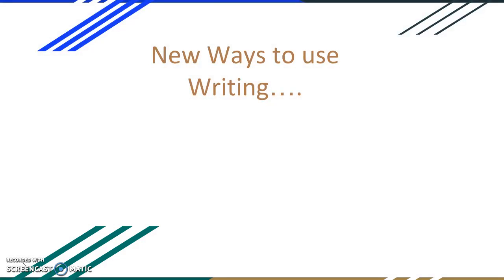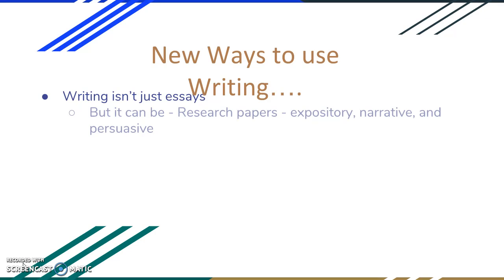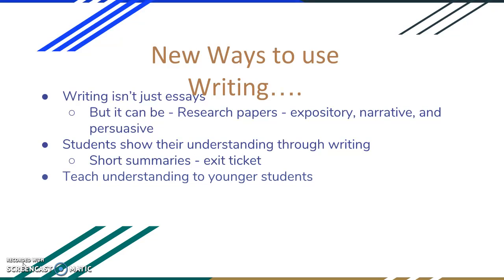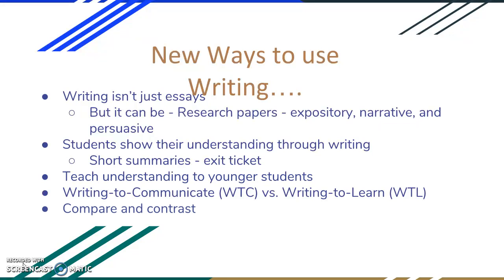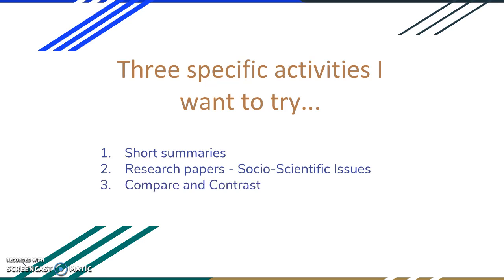Integraing writing into the Chemistry Classroom